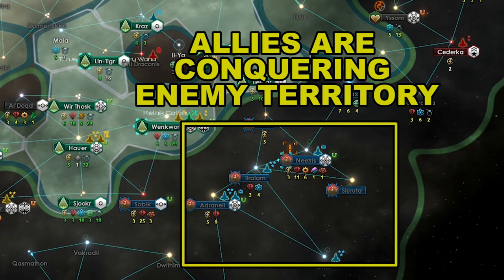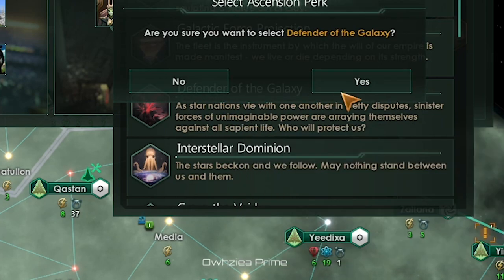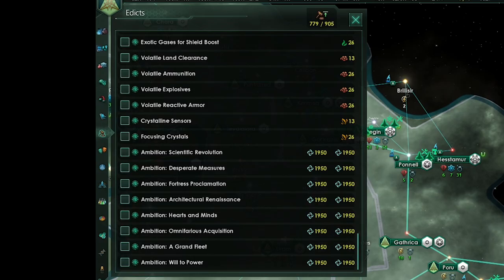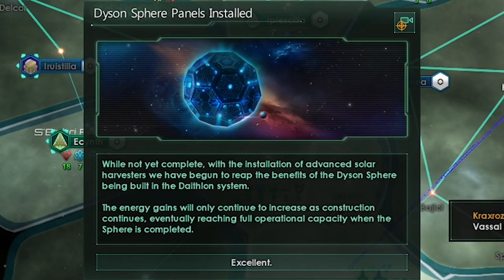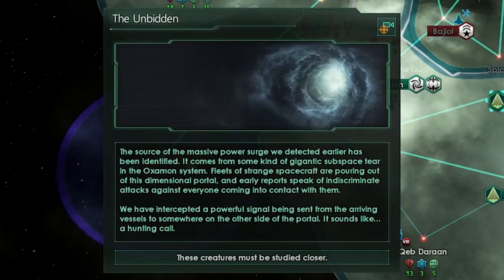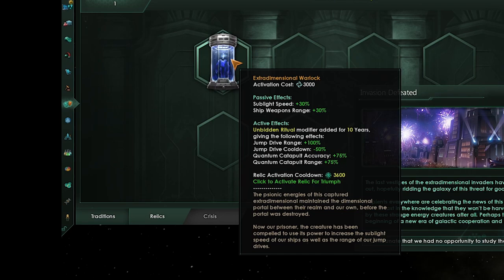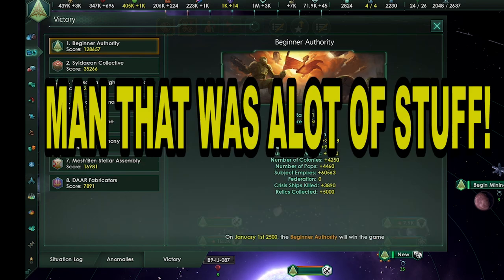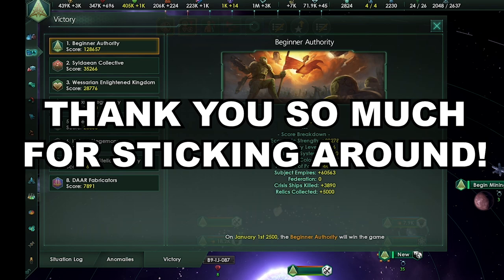Stellaris Guide: Beginner Tutorial Part 9 End Game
In this ultimate beginner guide to getting started I go over alot of the basics you encounter when first playing the game. This series will teach you to be successful in stellaris and hopefully win your first game. This part covers End Game to wrap up the series.